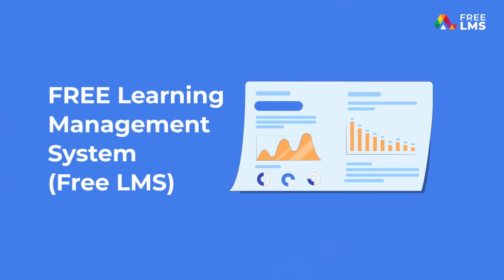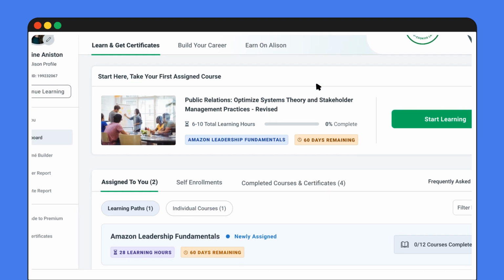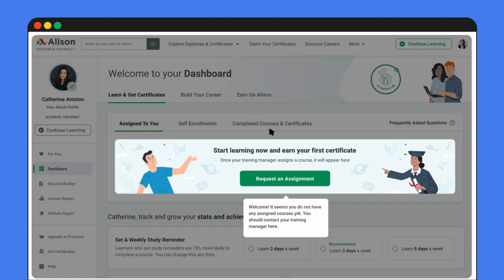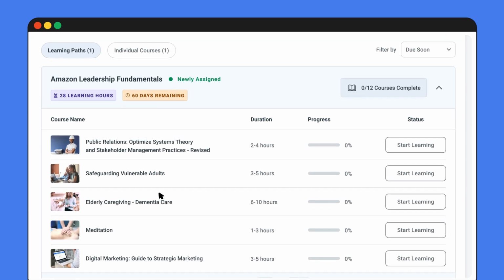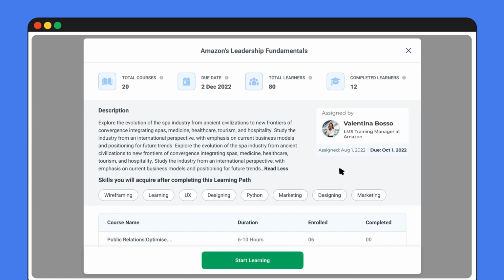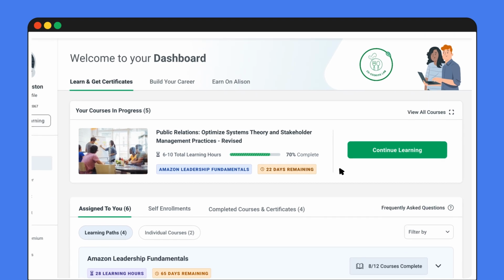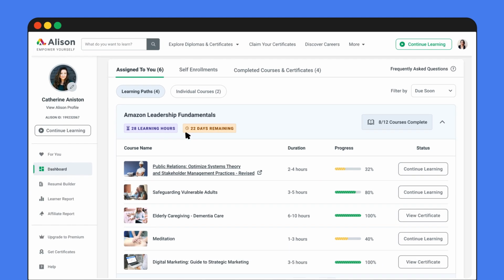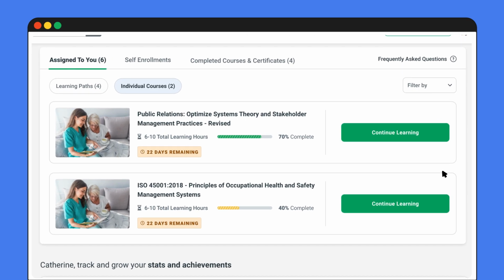How to start when courses are assigned to you | Alison Free LMS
Alison's Free Learning Management System is extremely easy to navigate - for learners and managers.

If you are a learner and want to know how to begin your learning journey when courses are assigned to you by your manager, watch this step-by-step guide.